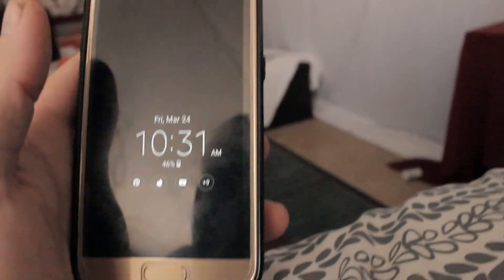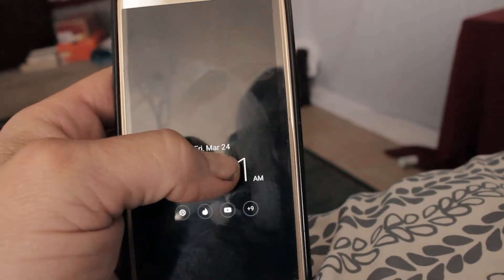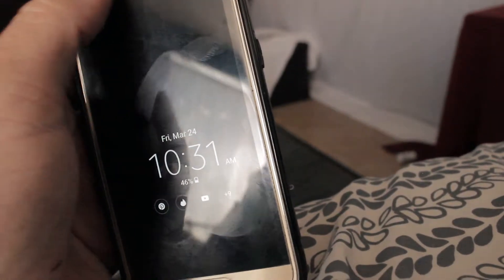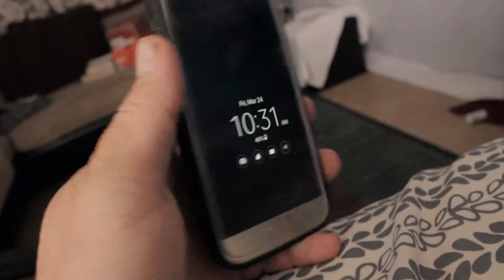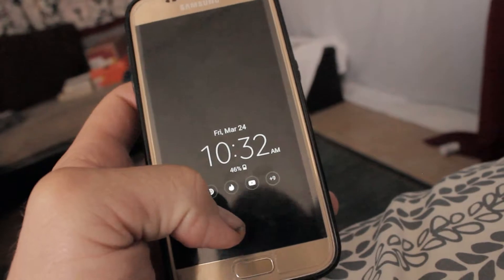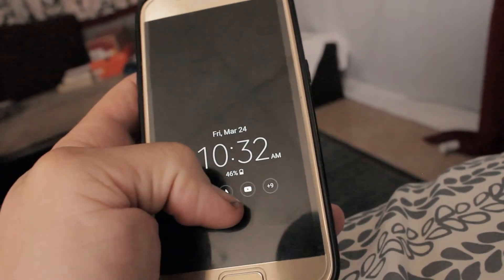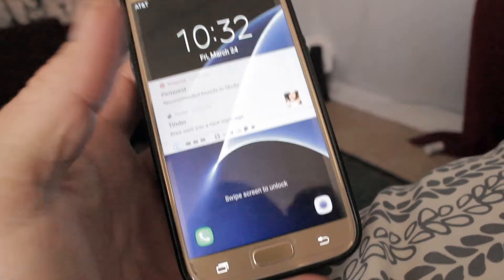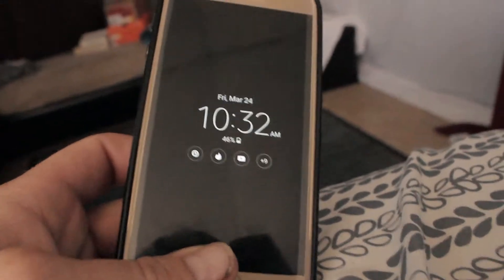samsung 7 stuck on downloading screen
volume down
home
power button
press all three at the same time for 15 seconds

Thanks for all the support guys and gals!